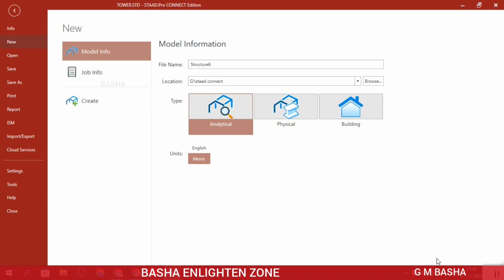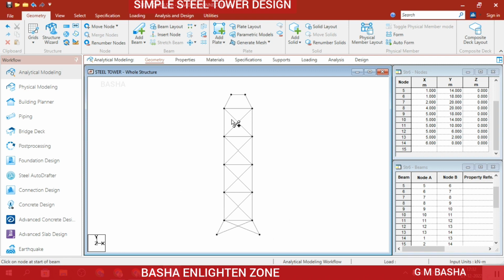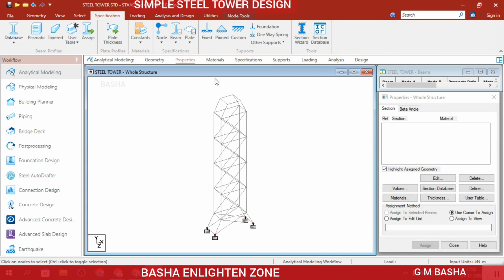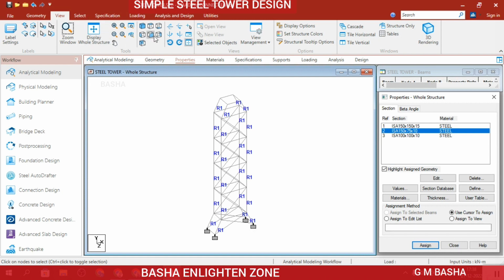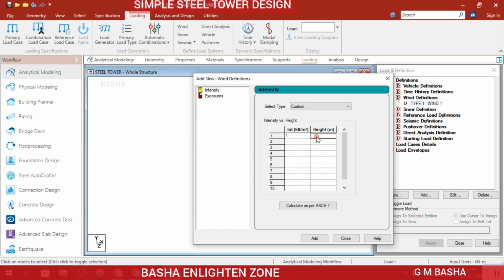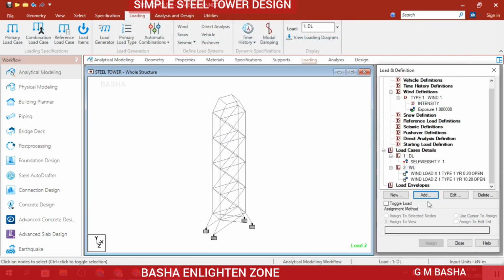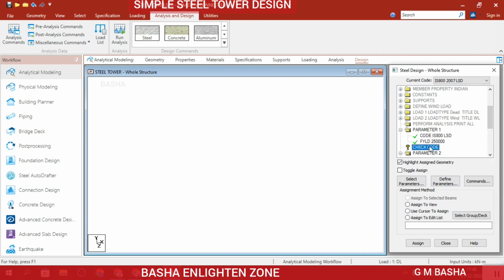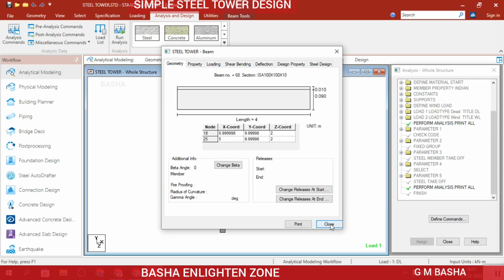TOWER DESIGN 🗼 windload analysisII STAAD PRO CONNECT II by G.MAHABOOB BASHA II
STEEL TOWER ANALYSIS AND DESIGN
Analysis and design of Beams singly/doubly reinforced beam